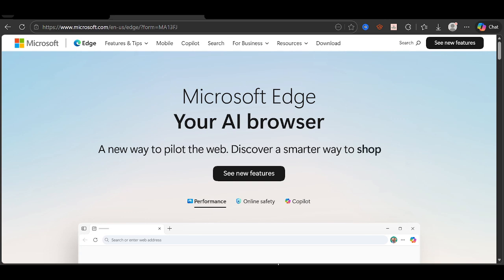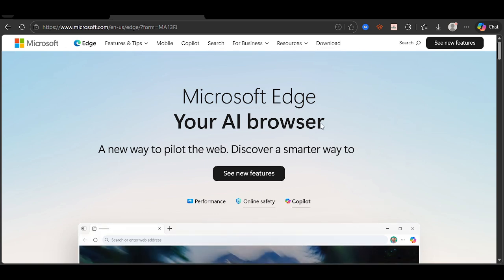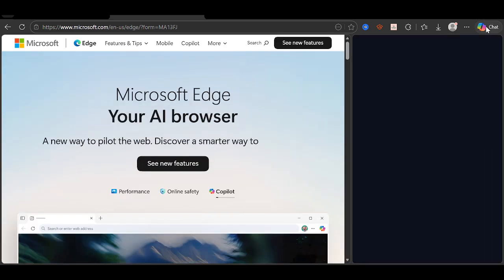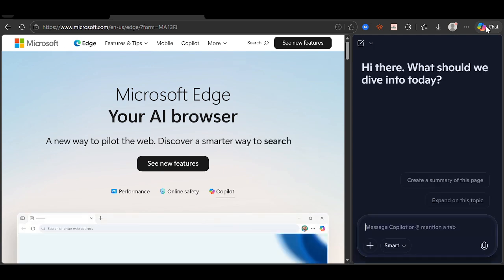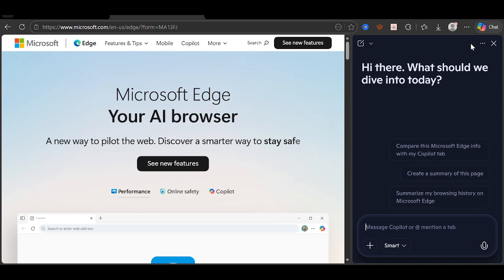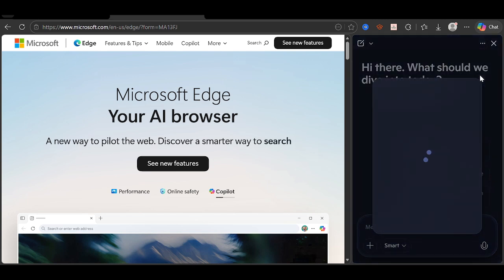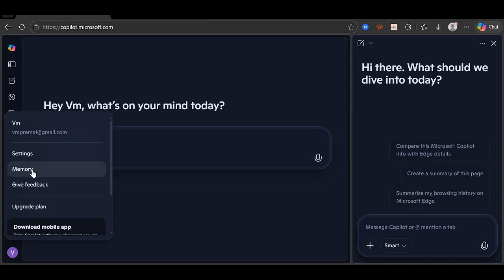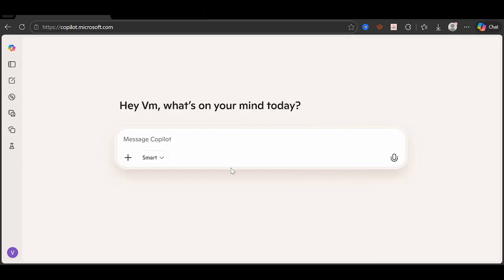How to Disable Dark Mode in Microsoft Copilot 2026 (Turn Off Dark Mode)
In this informative tutorial, we provide a step-by-step guide on how to disable Dark Mode in Microsoft Copilot. This feature, while popular among users for its aesthetic appeal, may not suit everyone's needs, making it essential to understand the process of reverting to the default light theme.

By watching this video, you'll gain a clear understanding of the settings you need to adjust and learn how to enhance your Microsoft Copilot experience. Don't forget to watch till the end for additional insights that will help you navigate your software more effectively!